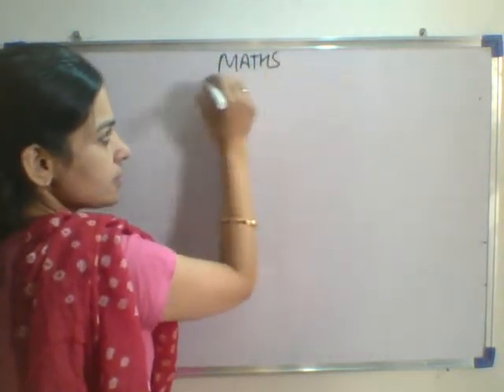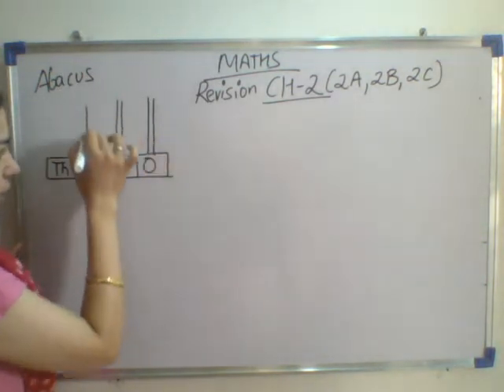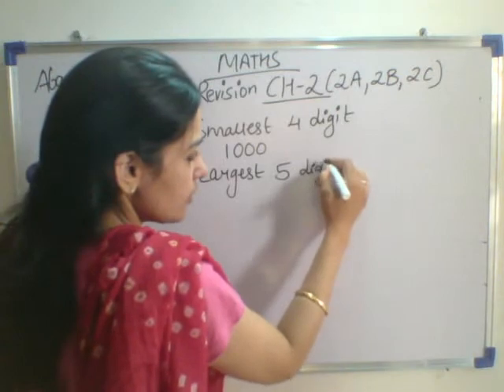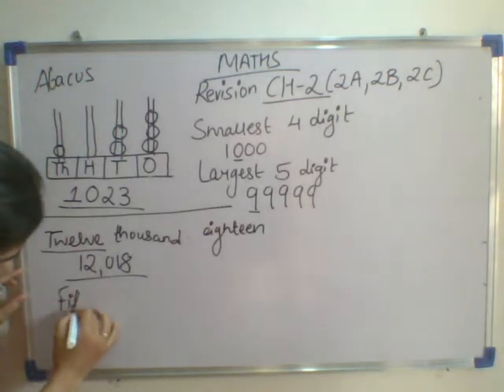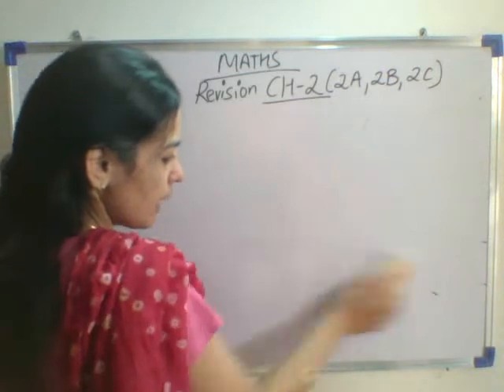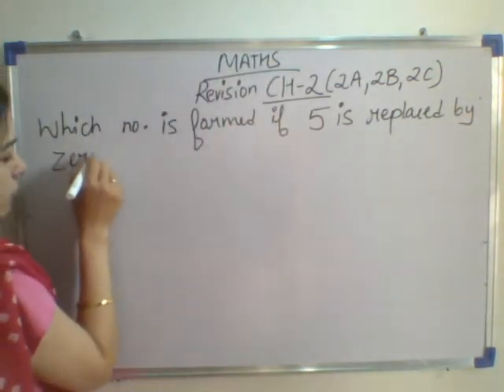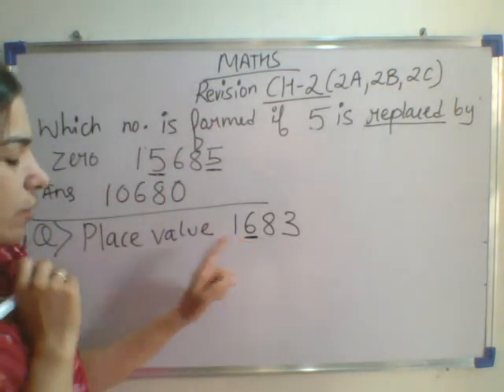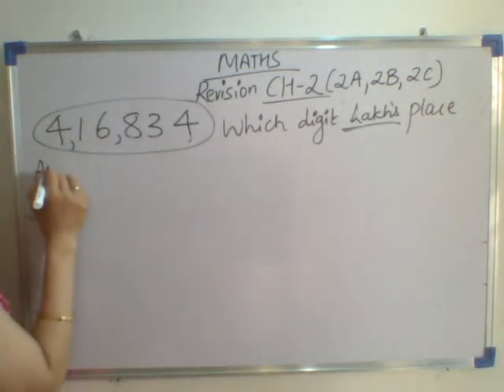4 Maths Ch 2 Day1 First Video Date -01/07/2020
4   Maths  Ch  2  Day1 - Second video  Date - 01/07/2020